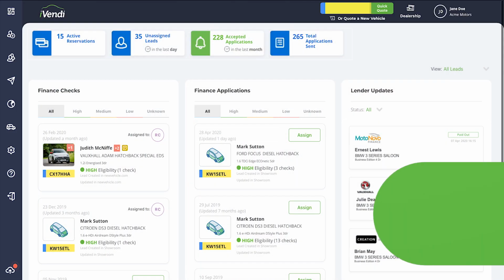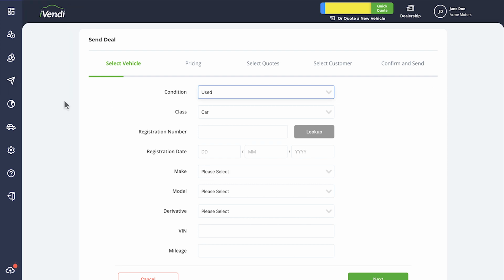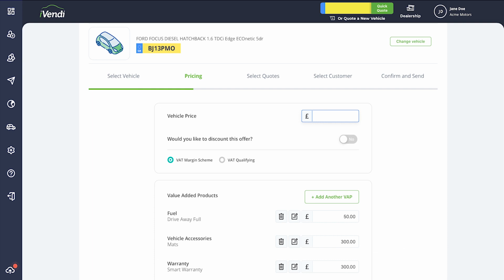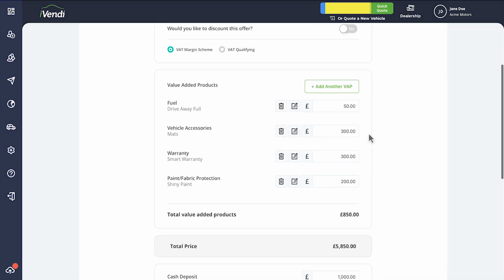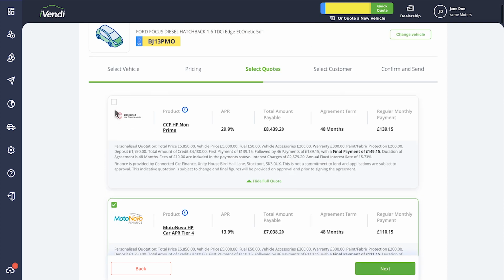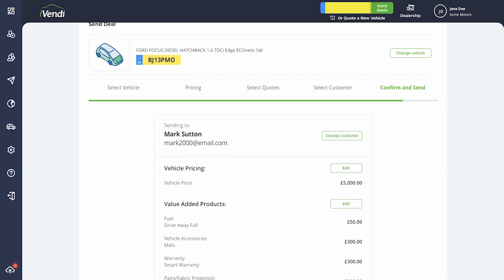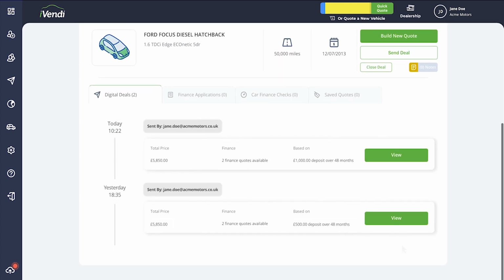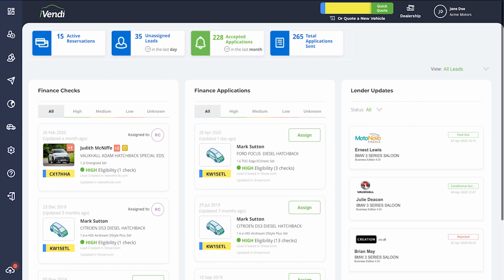Digital Deal Tutorial - iVendi Platform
Learn how to build and send a digital deal in the iVendi Platform with the Send Deal feature.

This tutorial will walk you through the process and show you how to send a deal to every customer in just few moments.